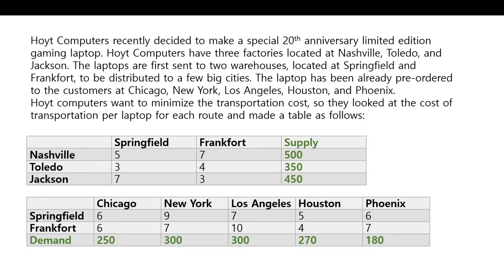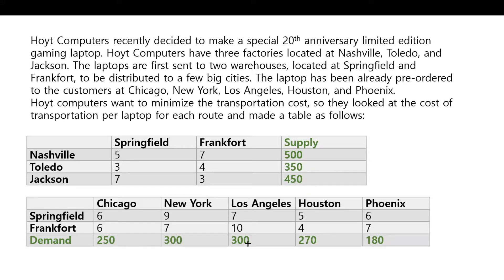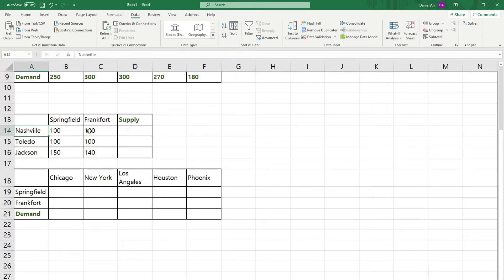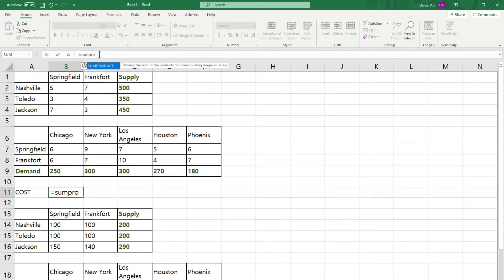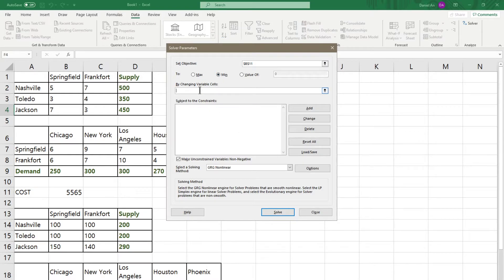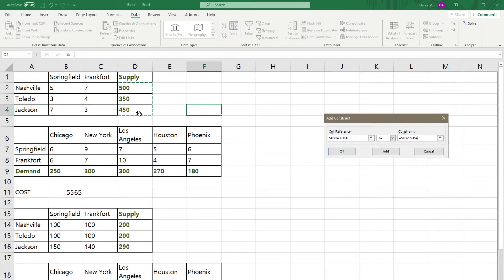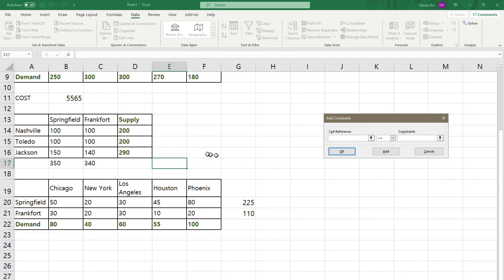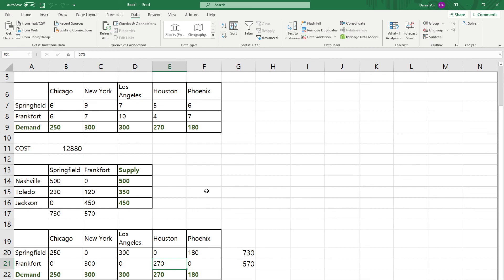How to solve trans-shipment problem in excel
Using Excel Solver, we solve the Linear Programming problem to minimize the cost of shipping items to the cities, going through two warehouses.